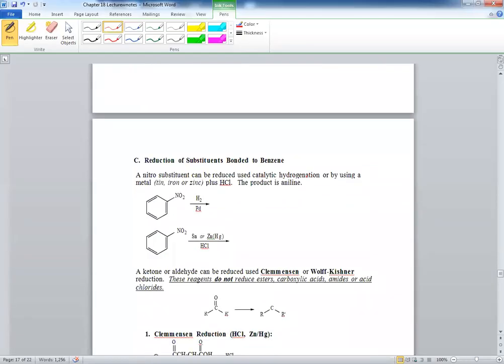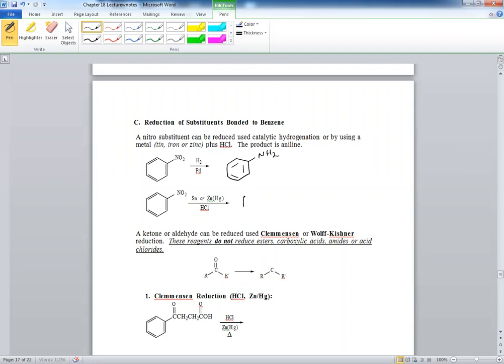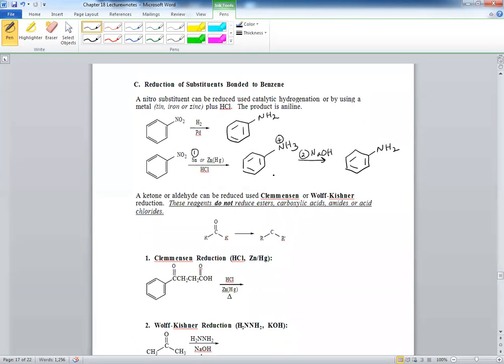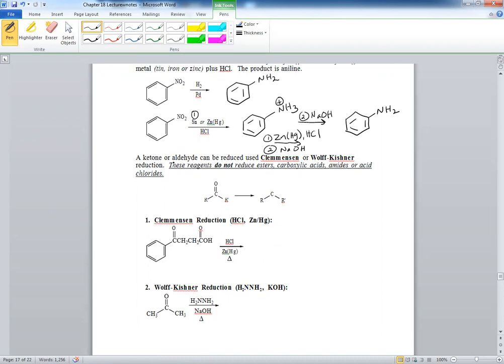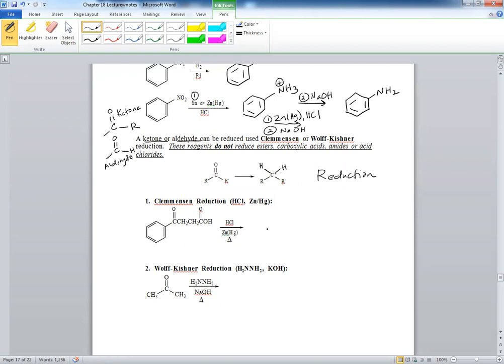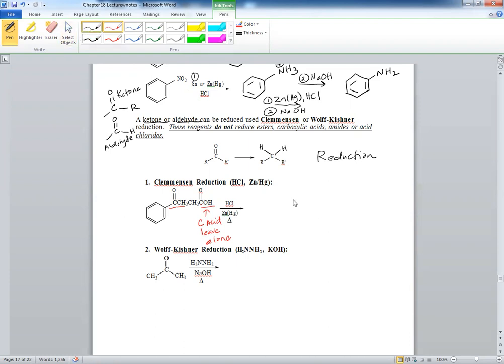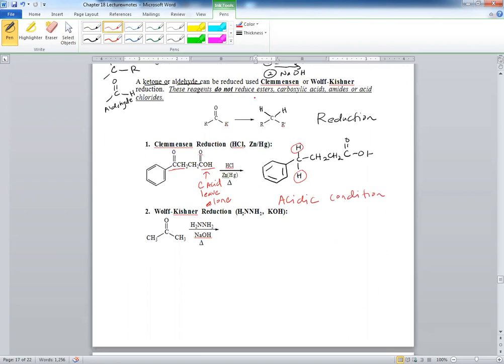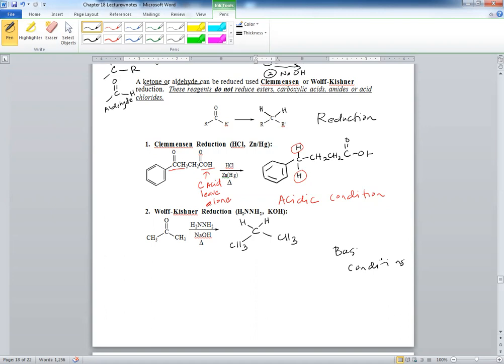Reduction of Substituents Bonded to Benzene